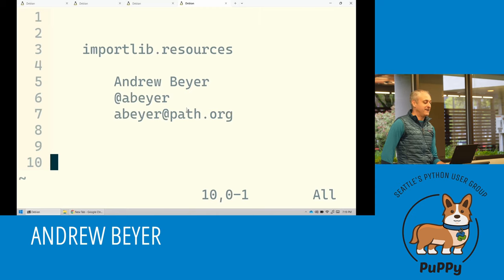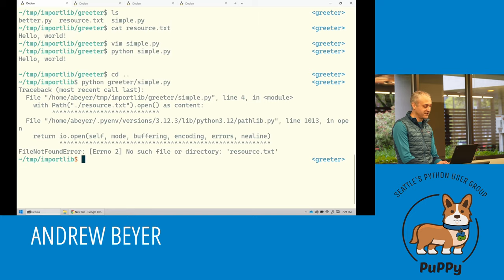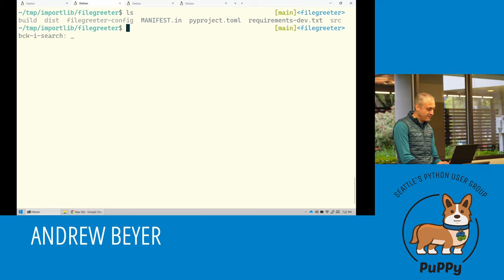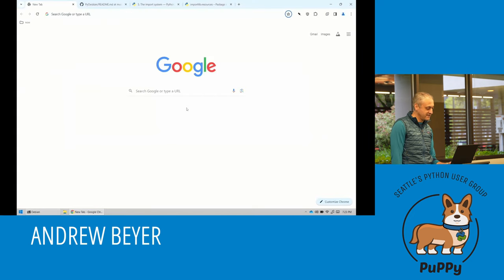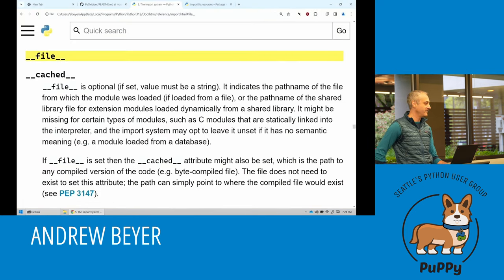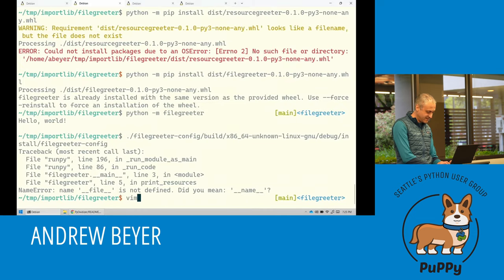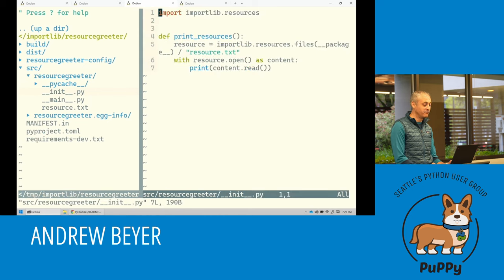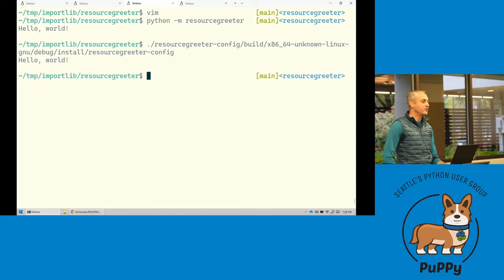Andrew Beyer - importlib.resources